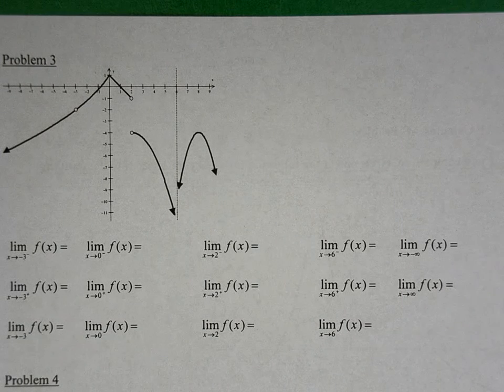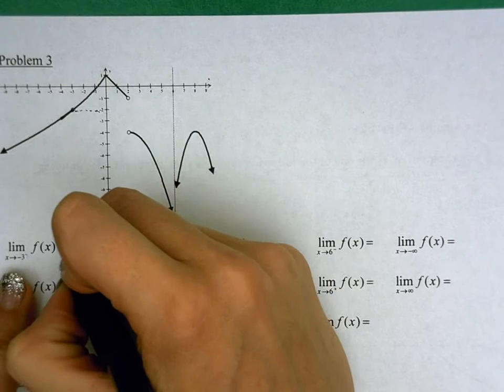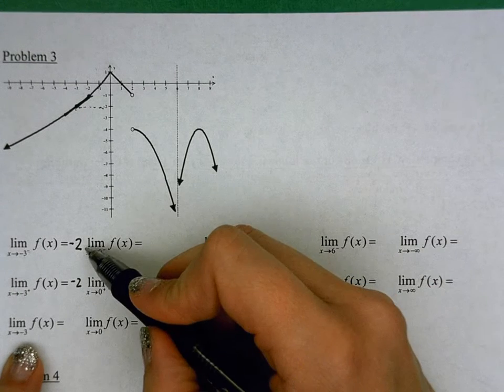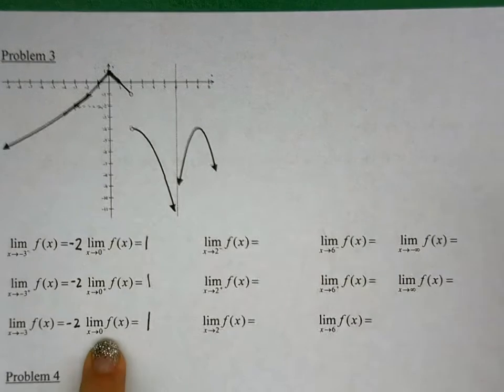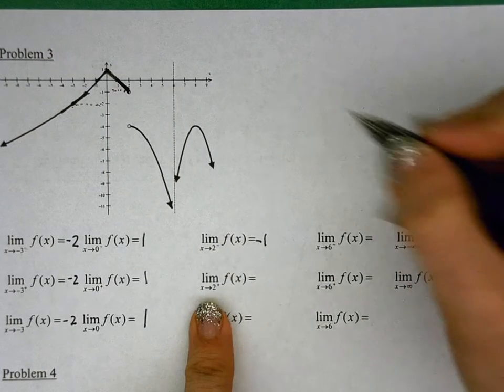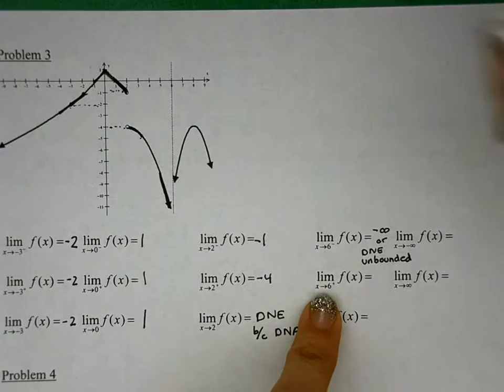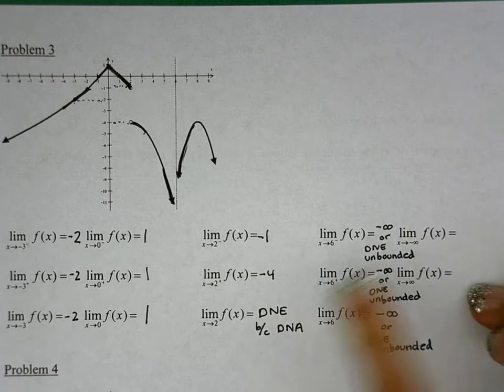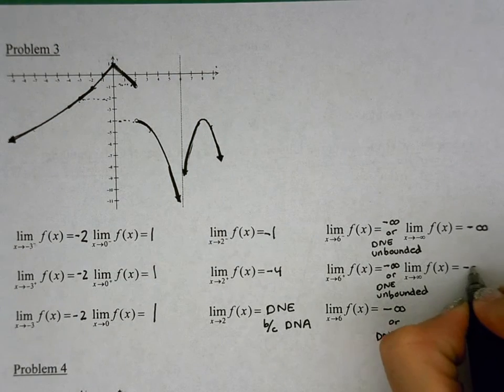1 4a One Sided Limits Problem Set 3